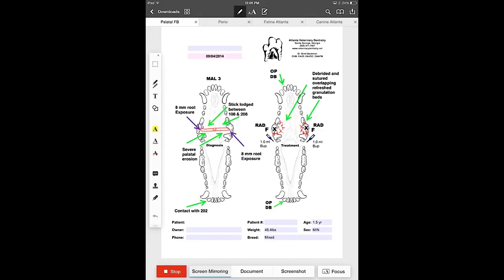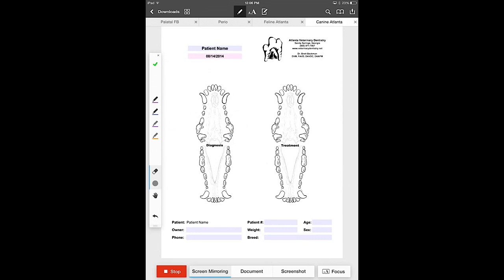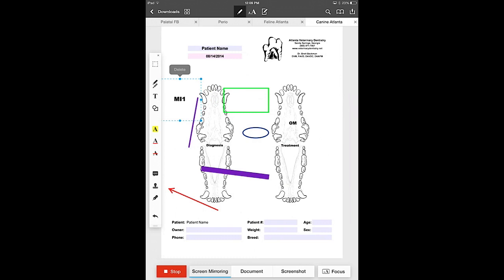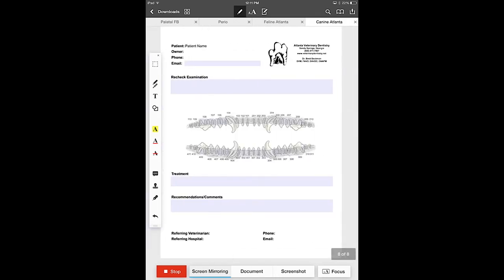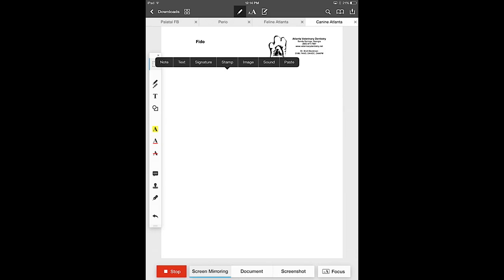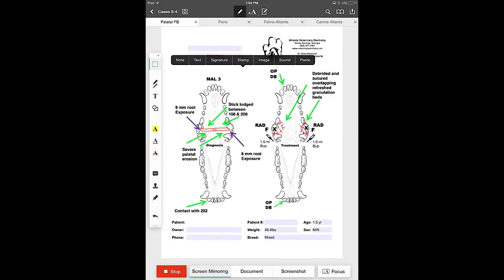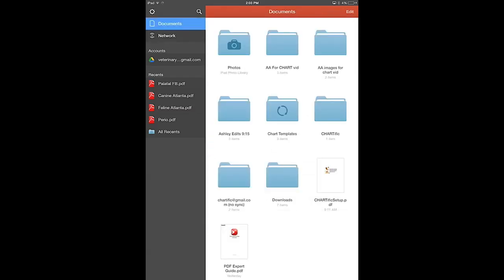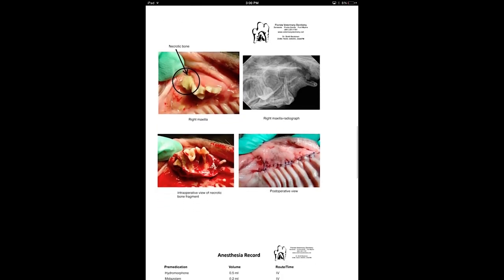CHARTific Veterinary Dental Charting System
Dr. Brett Beckman introduces you to CHARTific, a paperless digital veterinary dental charting system for veterinarians to record oral disease in dogs and cats using an iPad or iPhone.